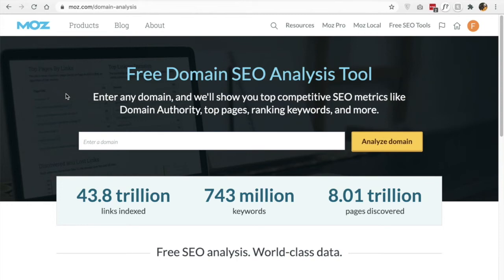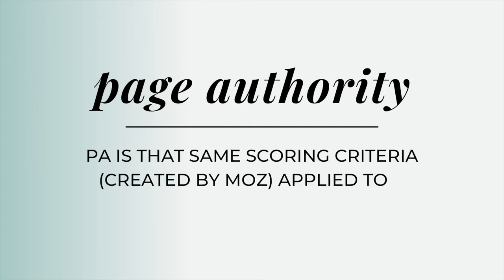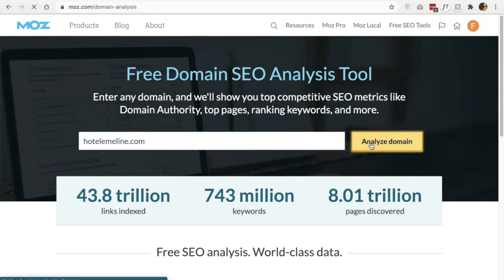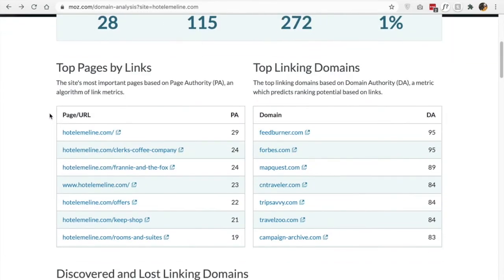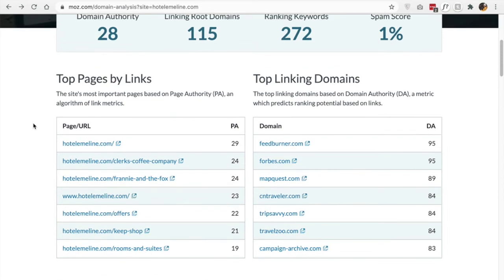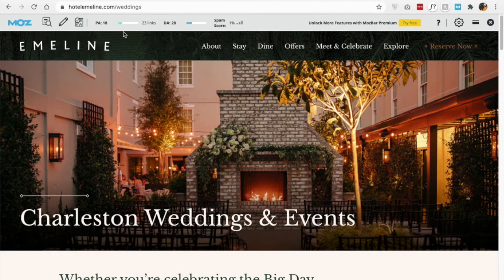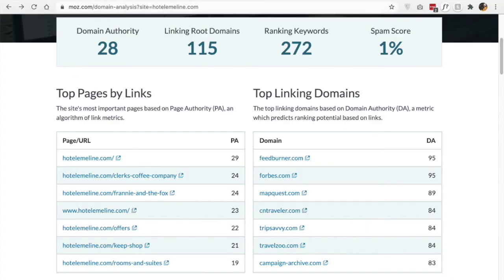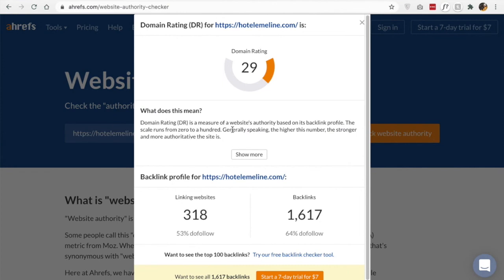Hotel SEO Tutorial: Find Your Website's Domain Authority + Page Authority (FREE) | Five Star Content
Hotel SEO Quickies #1: How to check Domain Authority (and Page Authority) for free using three different tools. If you’re new around here, explore my channel for more videos that help you improve your hotel website and marketing strategy.

-Jenn